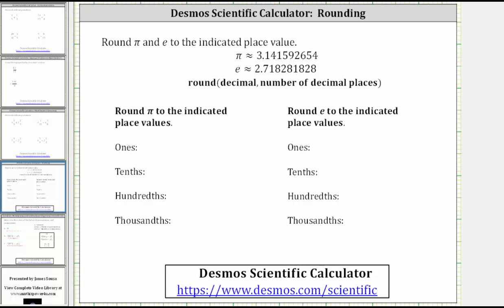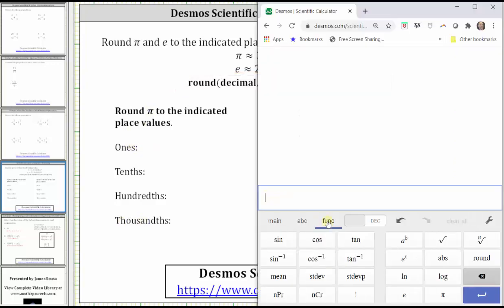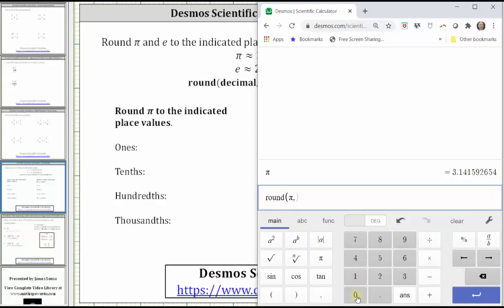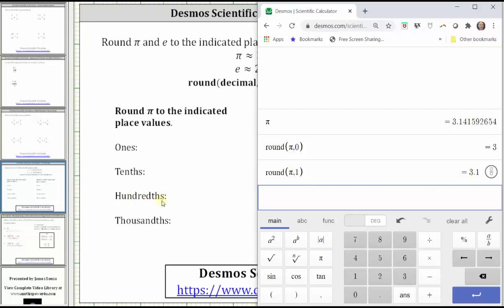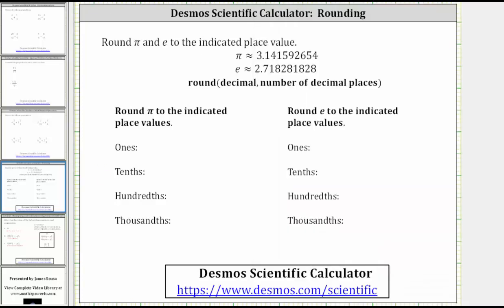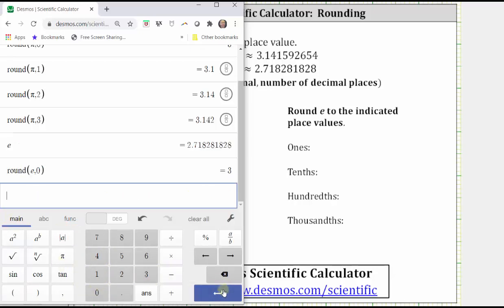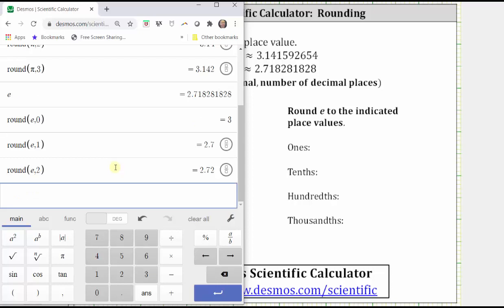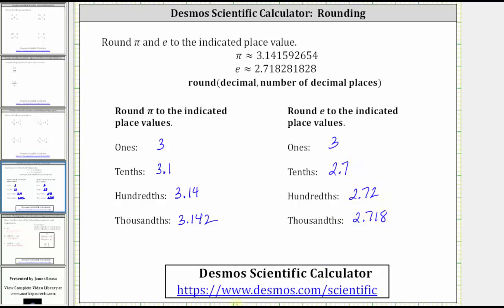Rounding Decimals on the Desmos Scientific Calculator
The video explains how to round decimals on the Desmos scientific calculator.